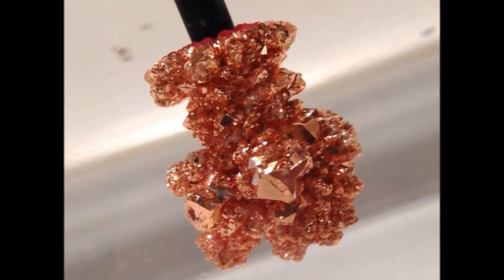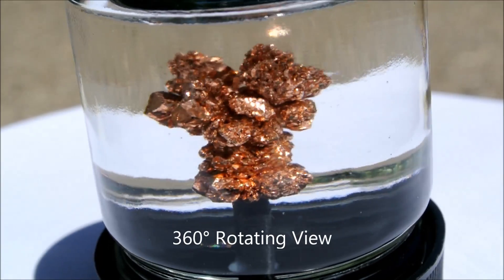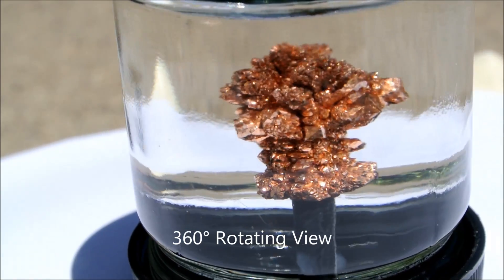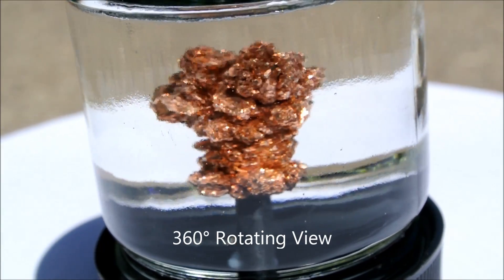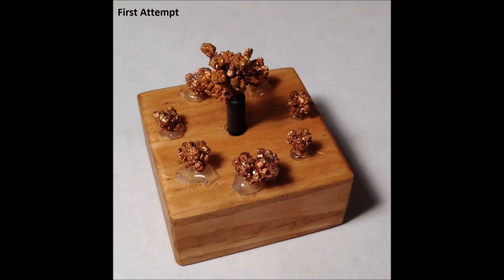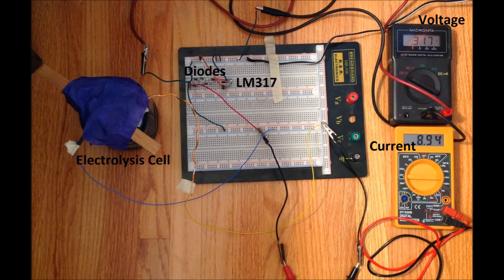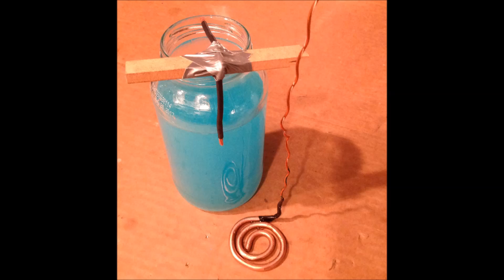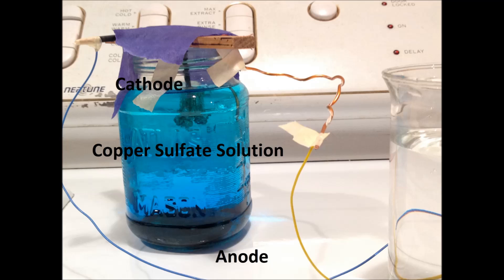Grow Copper Metal Crystals with Electrochemistry!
This is a 1x1x1.5cm copper metal crystal I grew using electrolysis of copper sulfate with two copper electrodes.  The solution concentration was 40g/L, and the current was always kept at less than 10mA so that this entire crystal grew over six weeks.  The finished crystal was put in mineral oil to protect its pink shine.

If you have questions, don't hesitate to comment or use my website's contact page!  I WILL reply with as much help as possible!